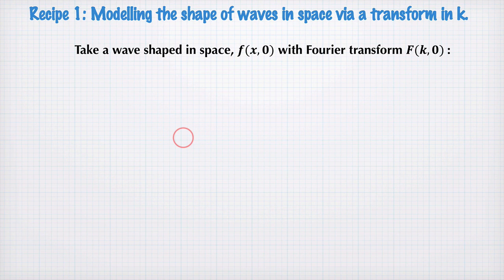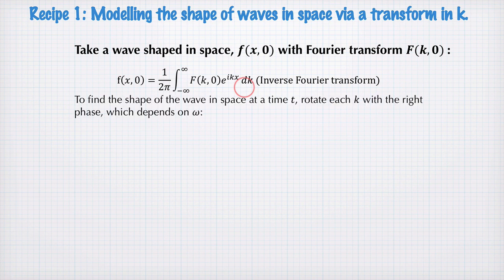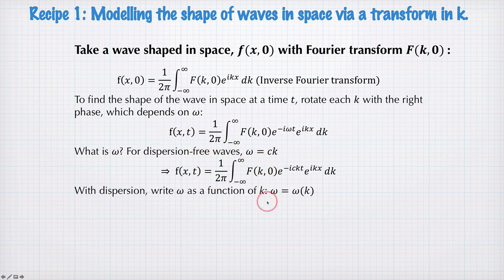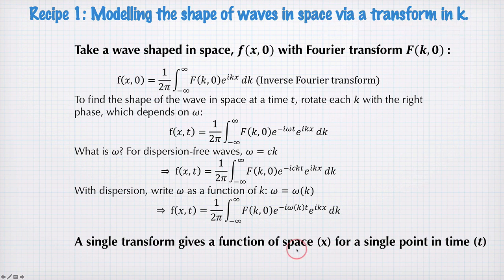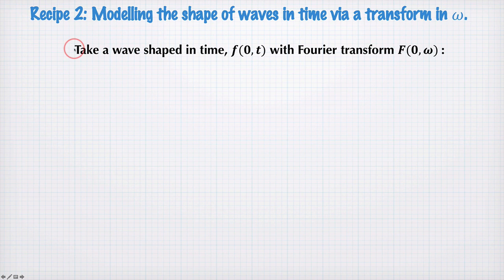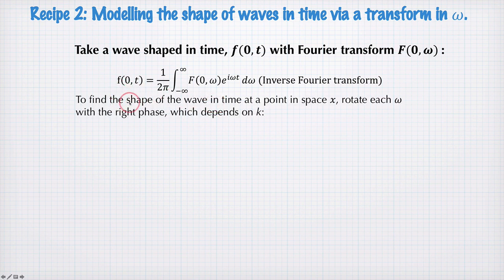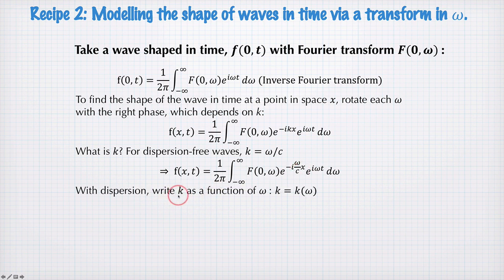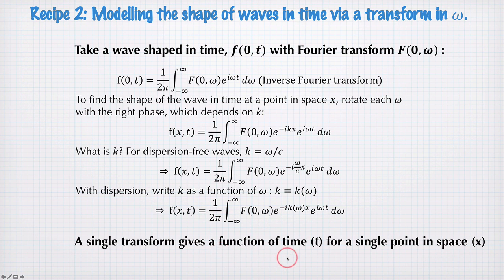2201_29 The dispersion recipe